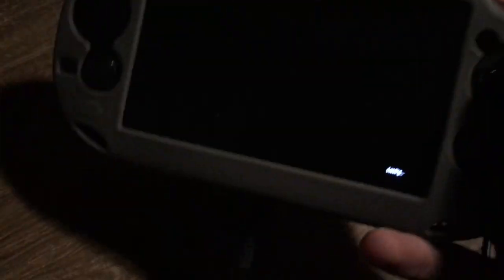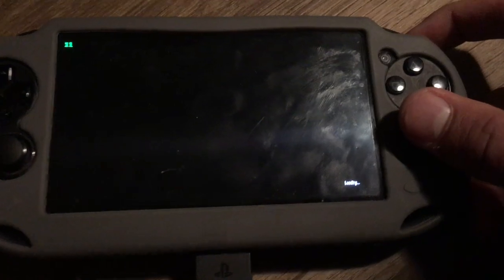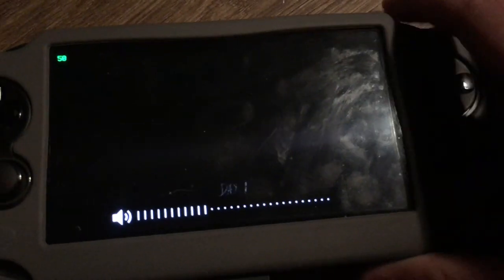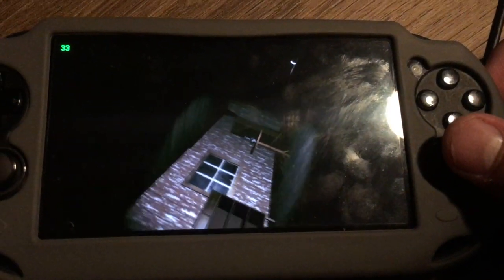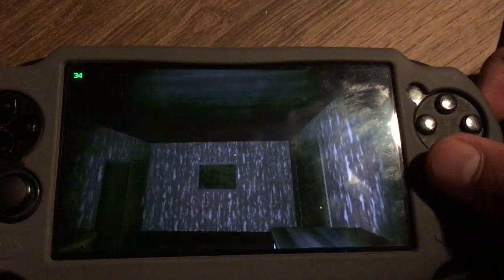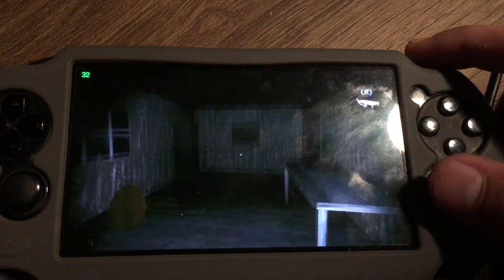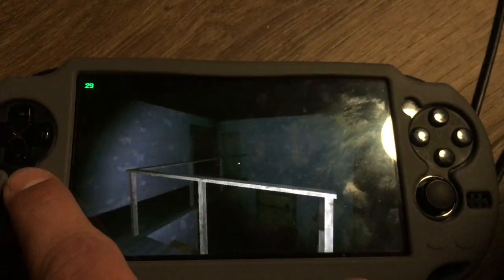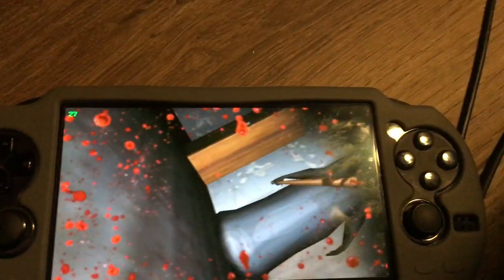Granny on psvita 😳😳